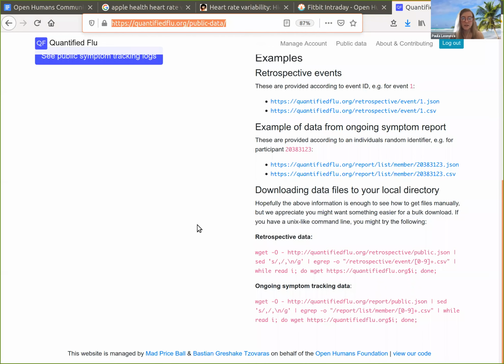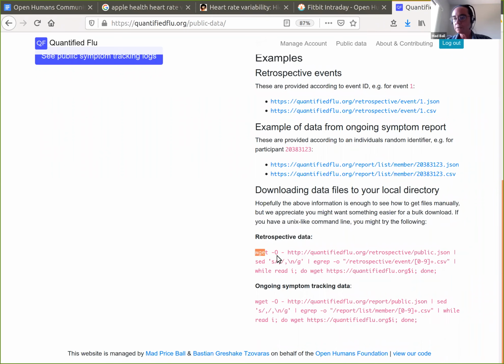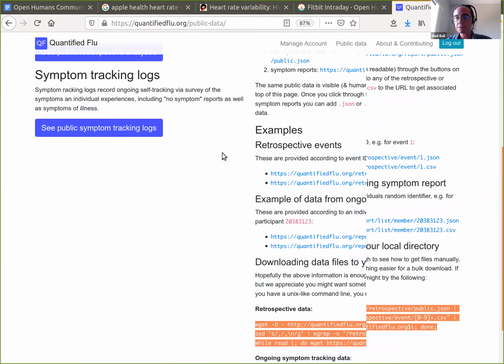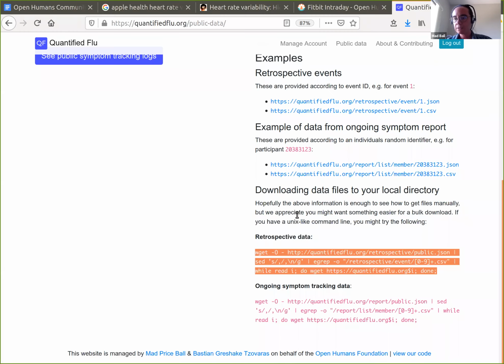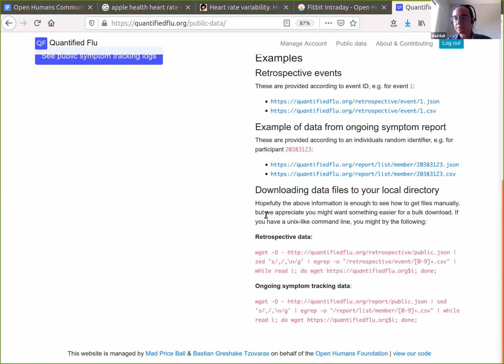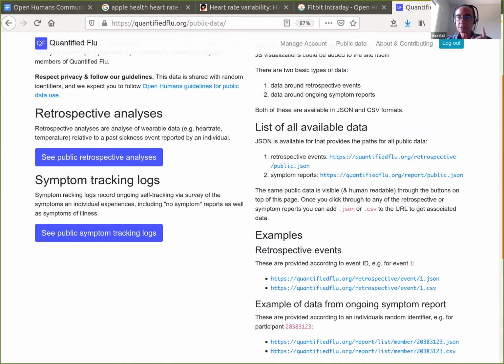Jul 21 2020 Open Humans Community Call